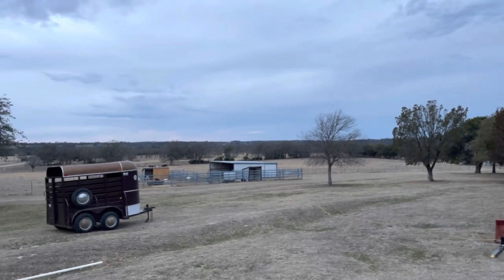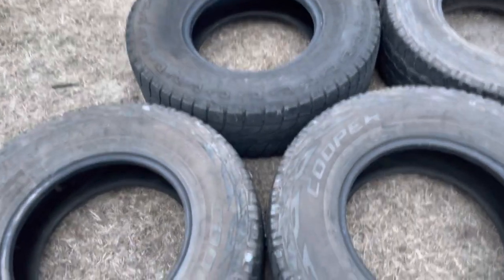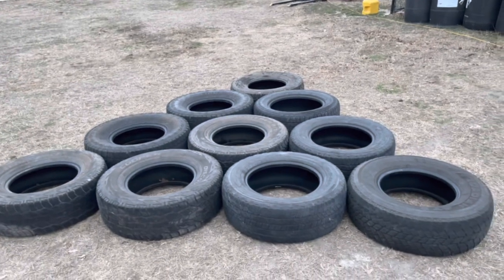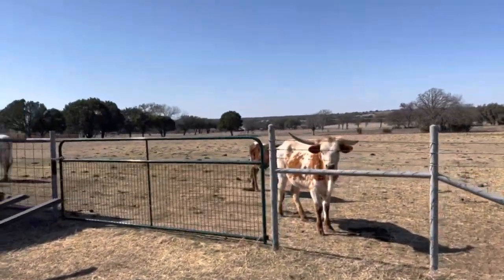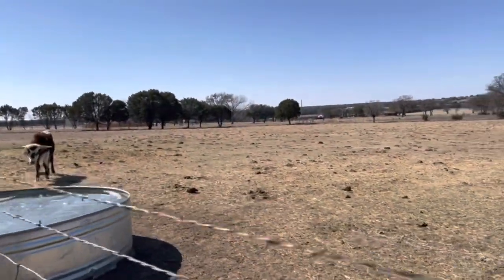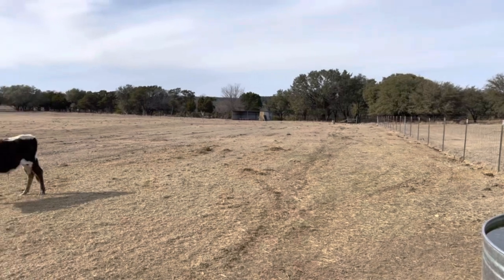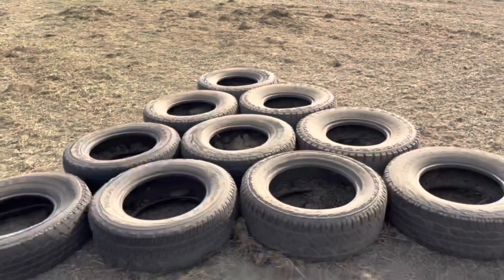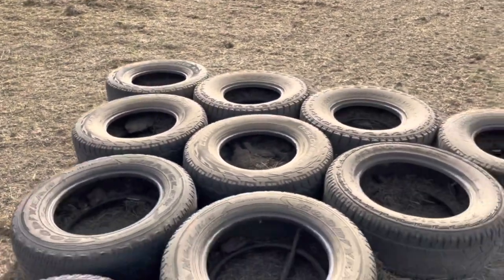Free Tire Drag For Our Pasture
When I learned how much a harrow would cost me I decided to make my own out of used tires. It worked like a champ￼.